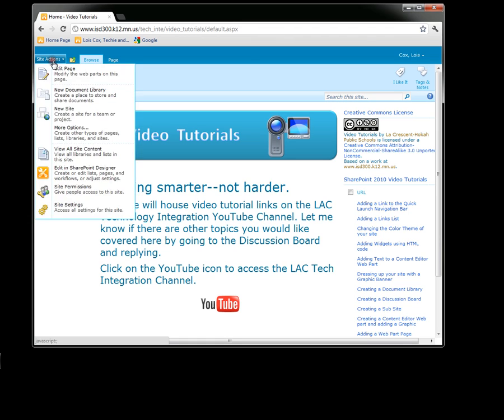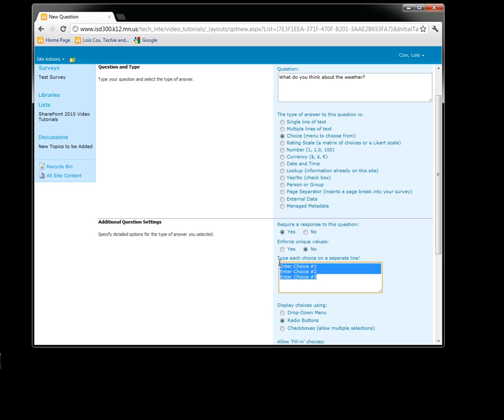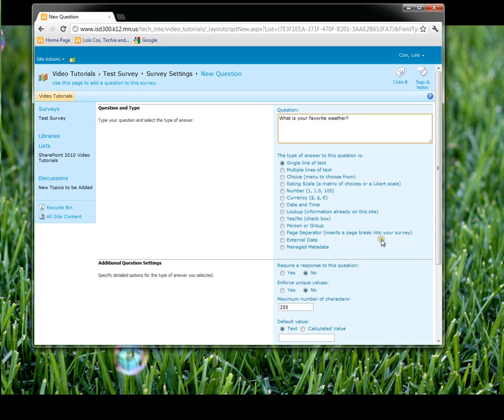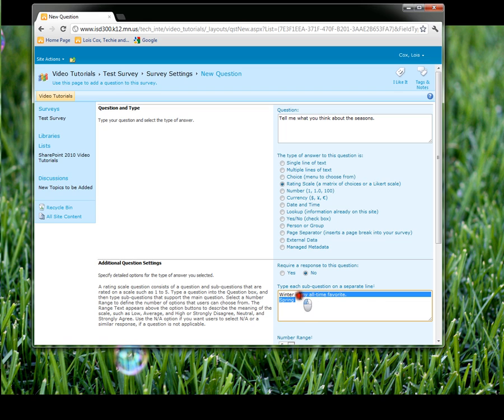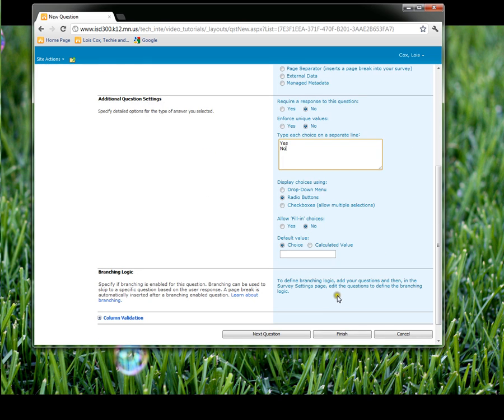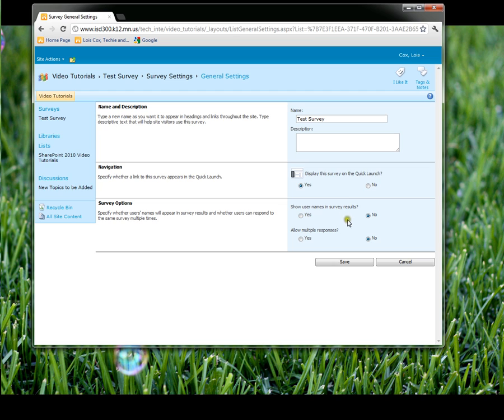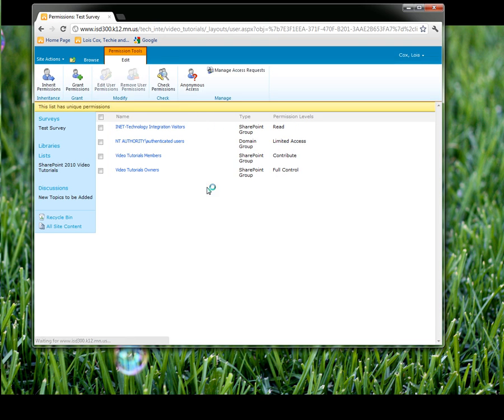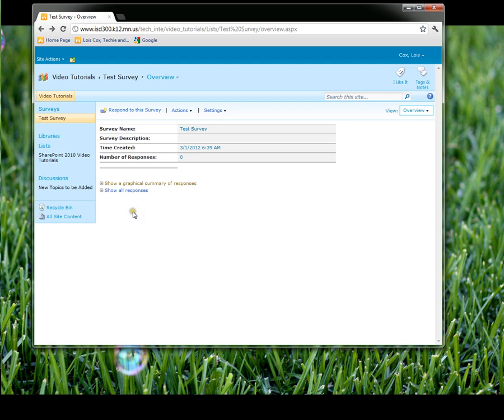Surveys in SharePoint 2010avi